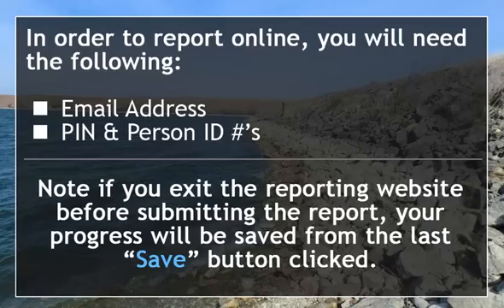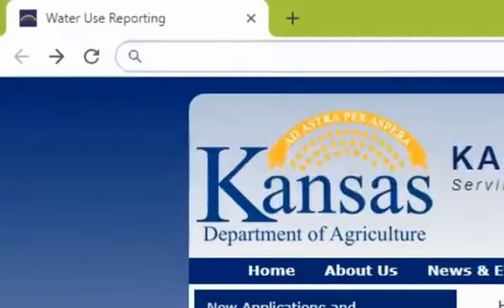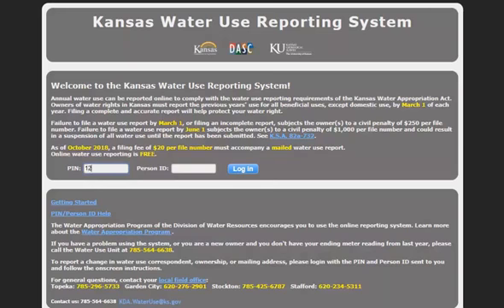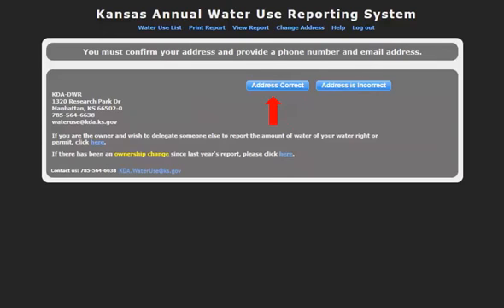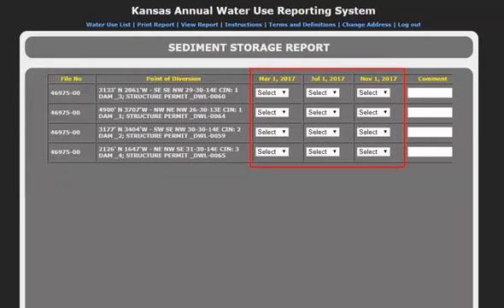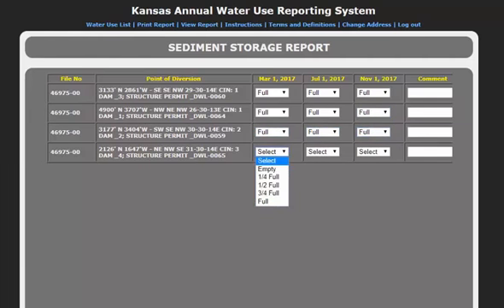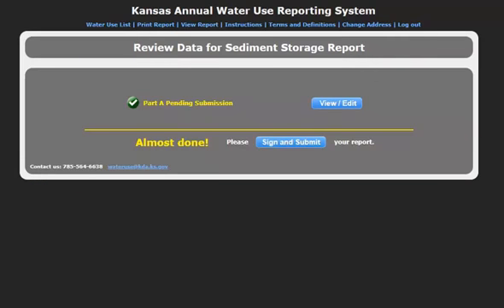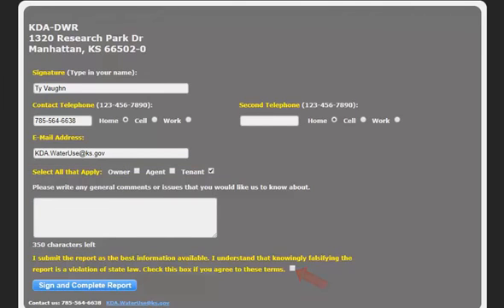Online Water Use Reporting - Sediment Control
This tutorial was created by KDA-DWR to assist water users with submitting an online water use report for sediment control.